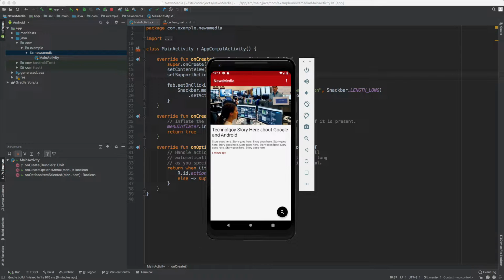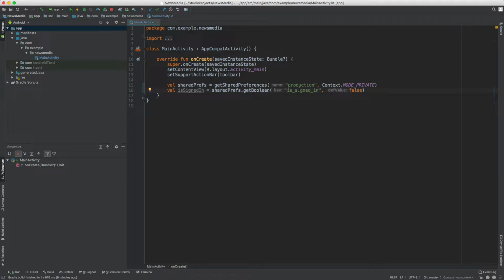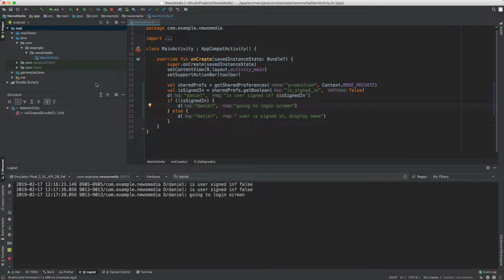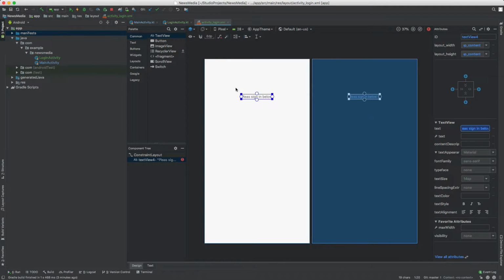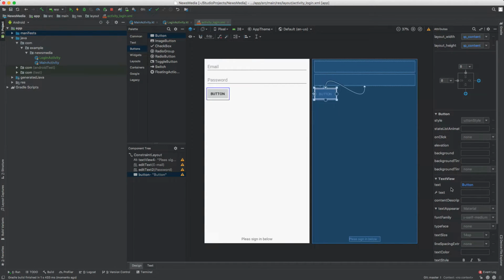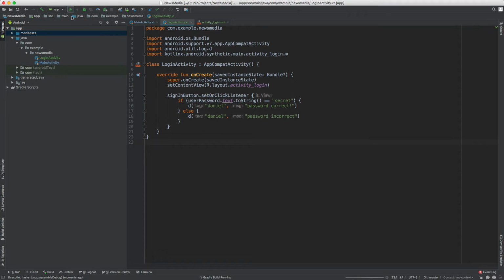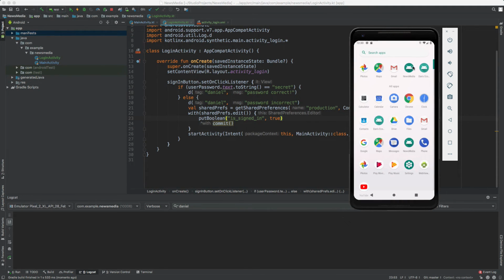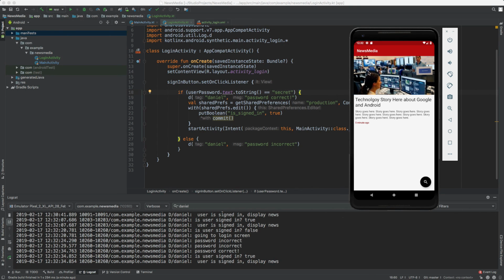Build an Android News Media App in Kotlin - Part 5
Let's continue working on our news media app for newspapers, publishers or journalists. In this tutorial, we'll create a login screen UI and Kotlin Activity. Inside Android Studio, let's use SharedPreferences to force the user to sign in before accessing content. Enjoy :)